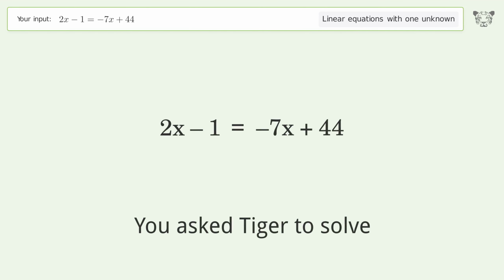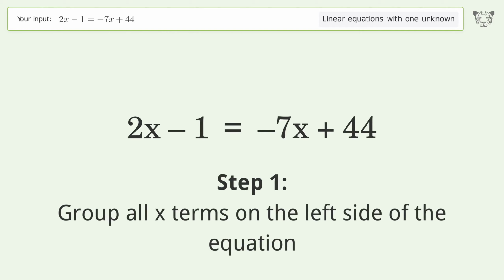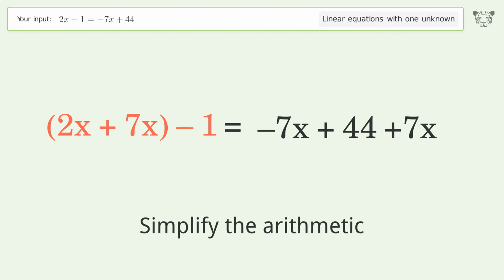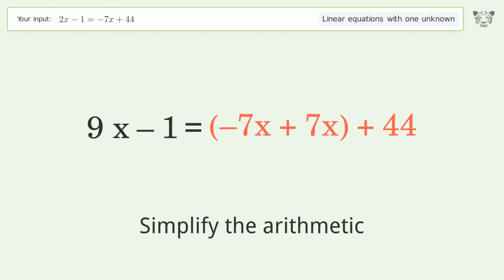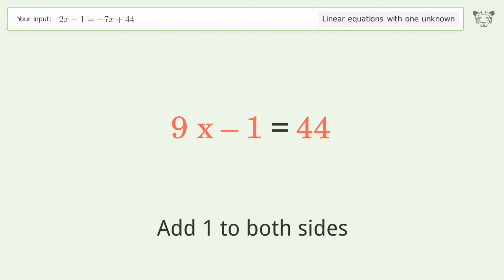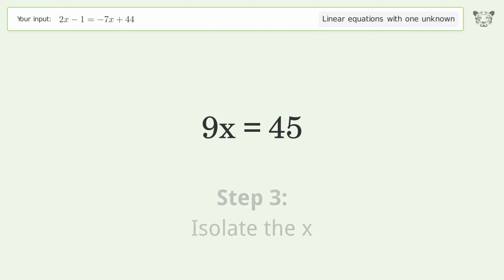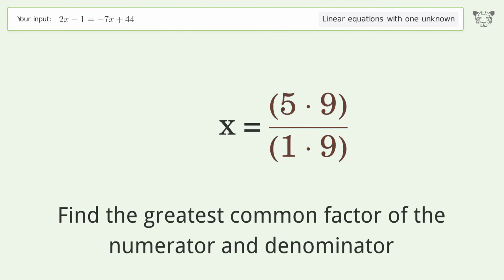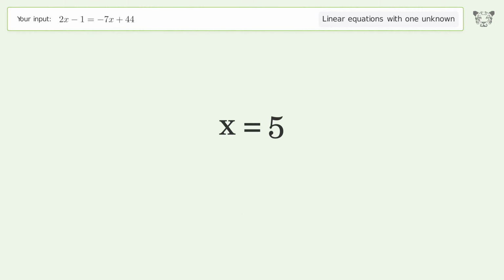Solve 2x-1=-7x+44: Linear Equation Video Solution | Tiger Algebra